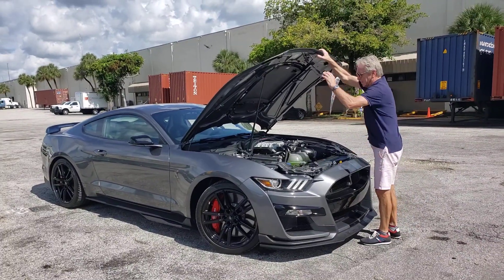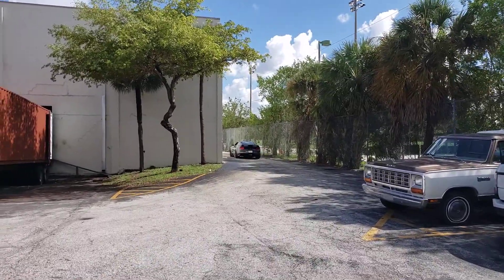2021 Ford Mustang Shelby GT500 (English)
Carbonized Grey
Recaro
Automatic